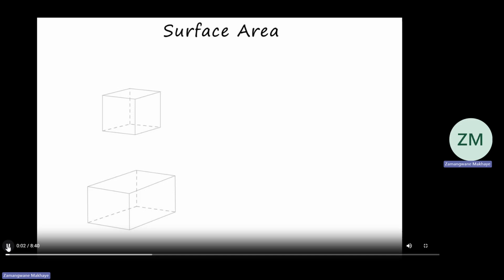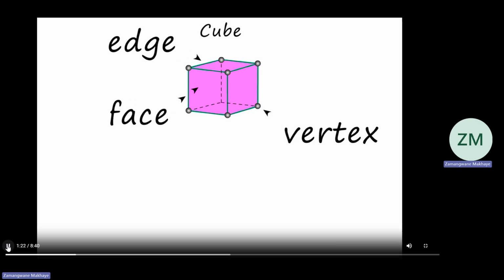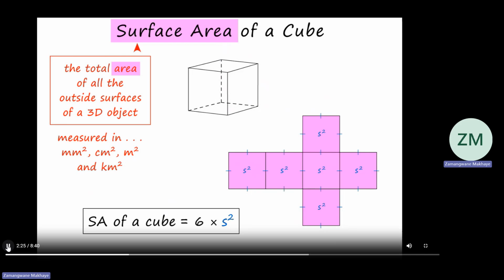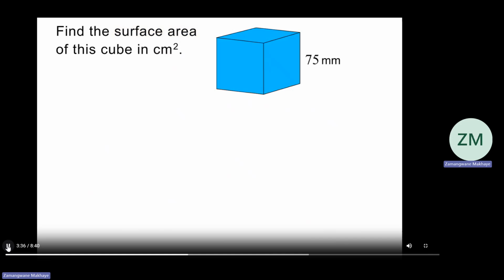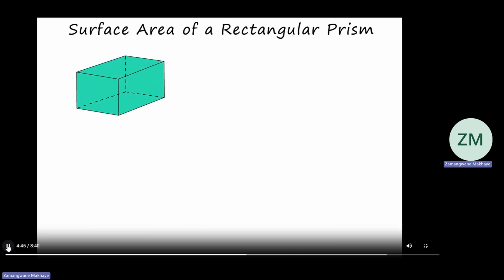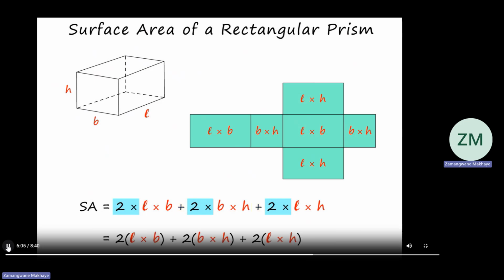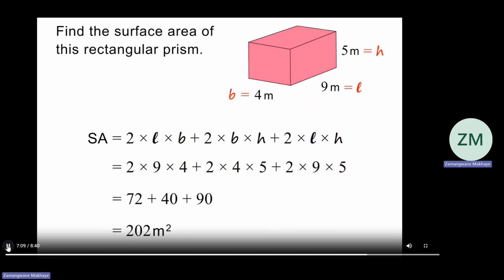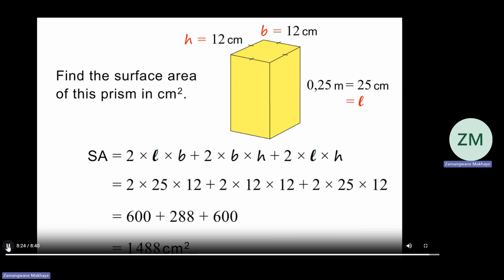Grade 7 Math Demo lesson 2 - Surface Area of 3D object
ICAN2 Maths and Science Tutor Centre offers Quality Maths tutoring for Grade 7 to 12 learners either IN-CENTRE (Westville, Durban) or ONLINE subscription; for more info or WhatsApp
Key Features:
Subscribers gain 24/7 access to a full year’s worth of video lessons and notes,
covering all key modules such as Algebra, Euclidean and Analytic Geometry, Trigonometry, Statistics, Probability, Finance, Numbers and Patterns, and Measurements.
Built-in assessments are designed to test and reinforce understanding at every level, ensuring learners master each topic with confidence.